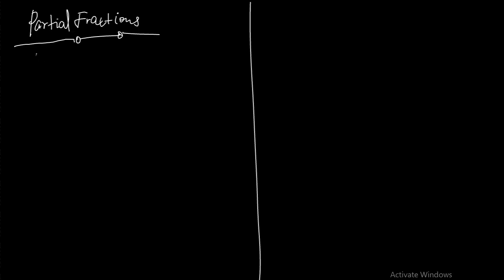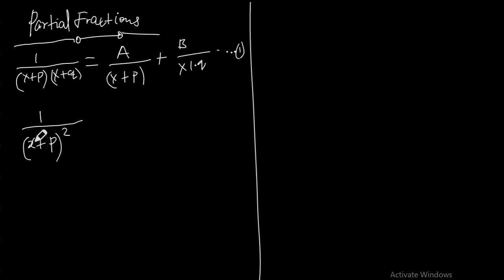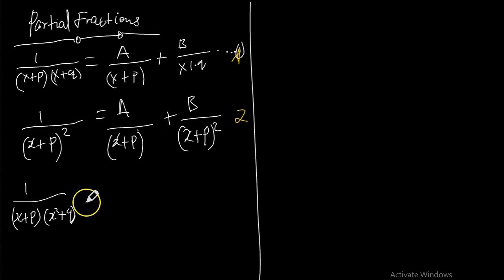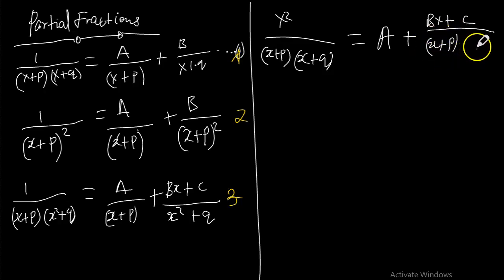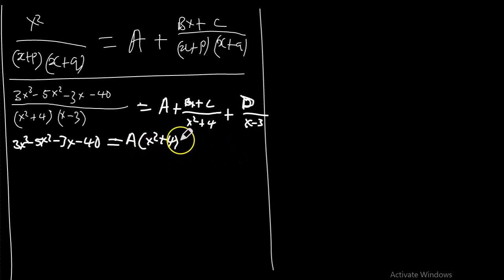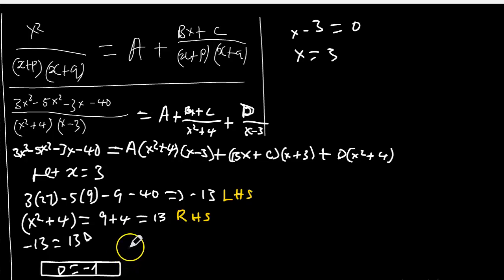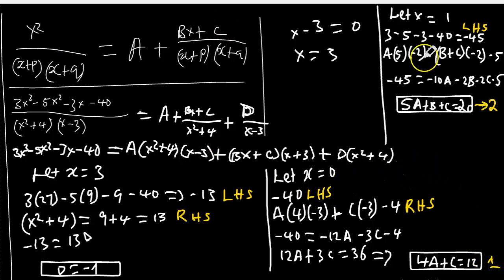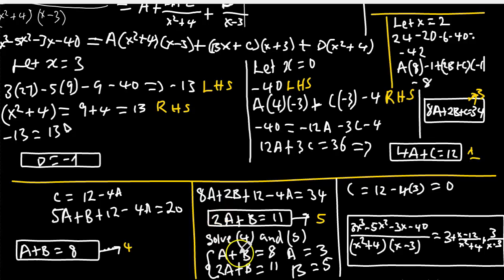Partial Fractions types (1, 2, 3 & 4) A level